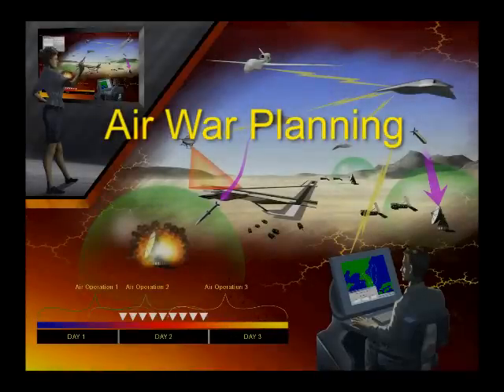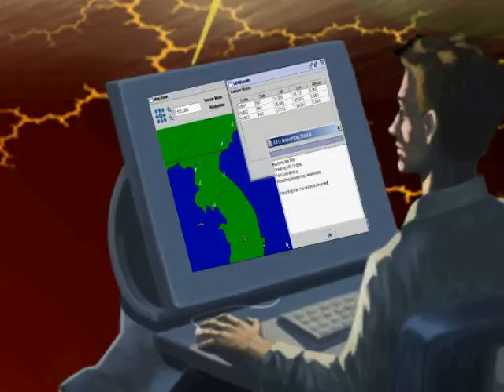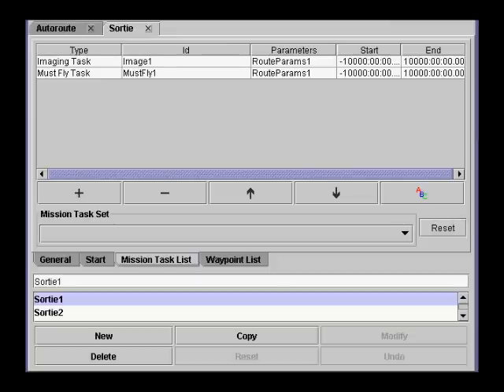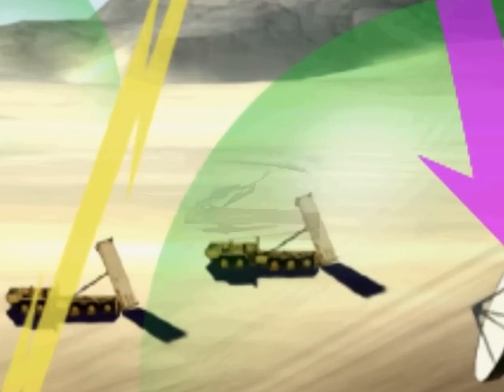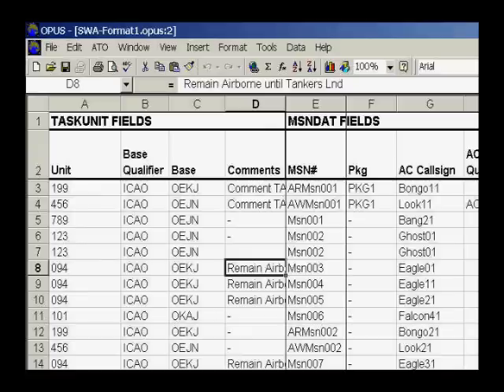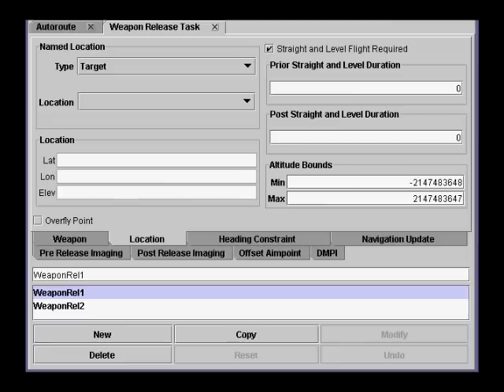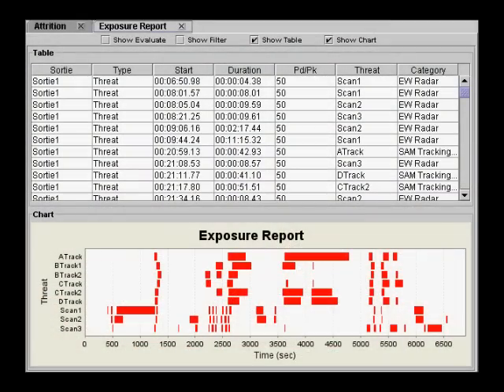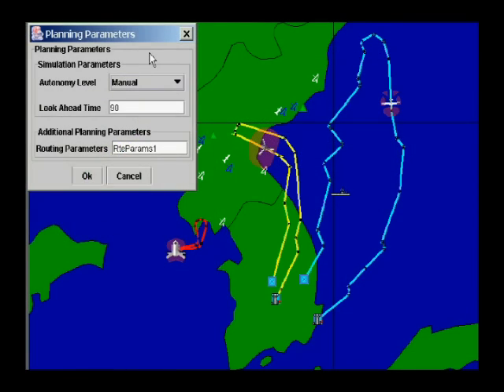AirWar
OR Concepts Applied's part in America's Air War. A presentation on ORCA's mission planning and analysis tools.